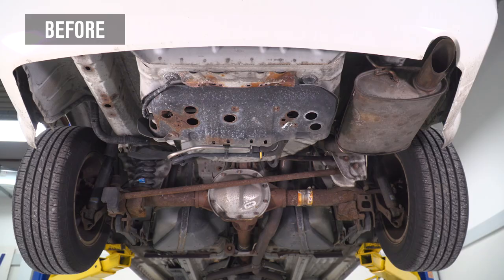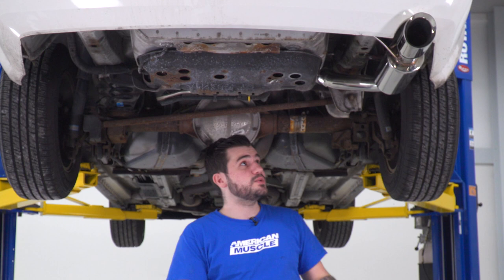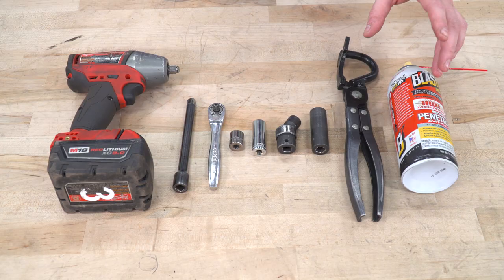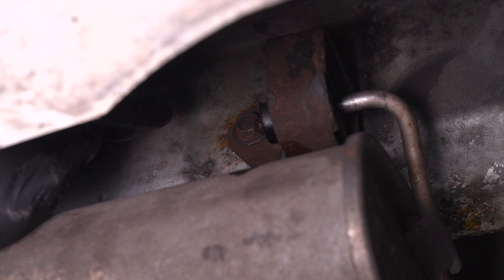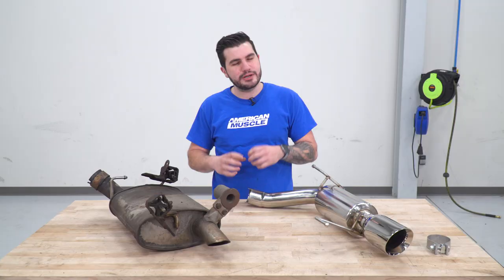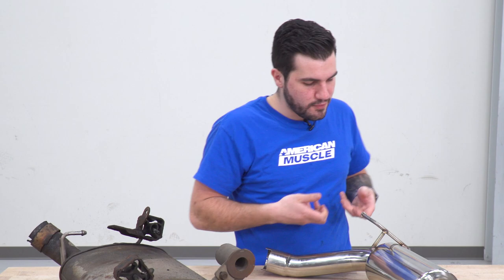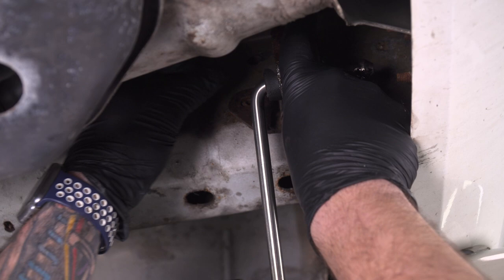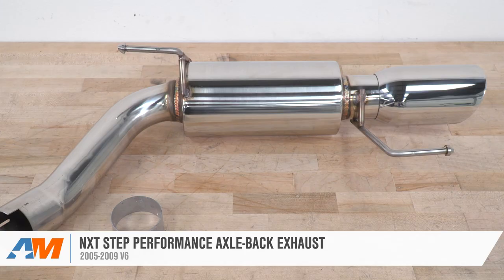2005-2009 Mustang V6 Nxt Step Performance Axle-Back Exhaust Review & Install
The distinctive growl of a powerful muscle car is an impressive sound to hear. With the Nxt Step Performance Axle-Back Exhaust you can upgrade your Mustang’s axle-back to give it an earth-shaking rumble. This kit doesn’t produce any annoying whine or drone, only a pure, quality growl.

Race-Quality Performance. The Nxt Step Performance Axle-Back Exhaust is designed to increase exhaust flow, with its free-flowing tubing and mufflers. This allows the Mustang to draw out more horsepower and torque for a significant performance boost.

Stainless Steel Construction. Nxt Step Performance made this Axle-Back Exhaust to be as free-flowing as possible, using mandrel-bent piping to avoid uneven bends that can sap the exhaust flow. Additionally, precision welds ensure leak-free connections. The tips come with a mirror-like polish for attractive good looks.